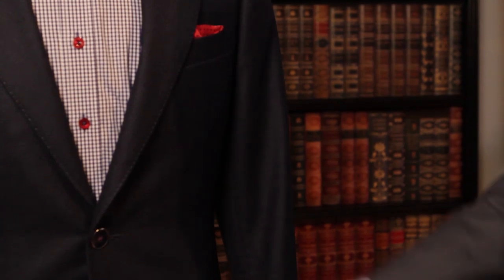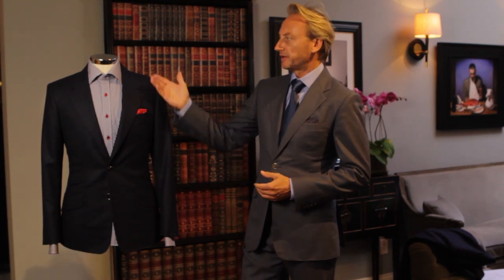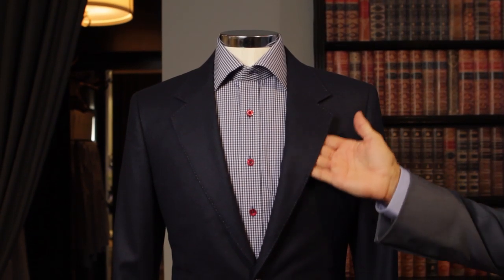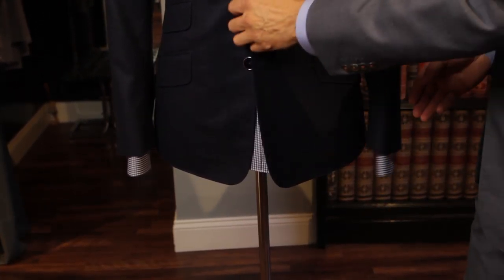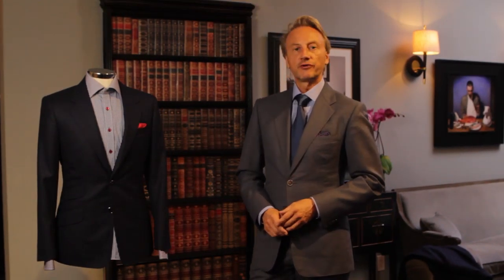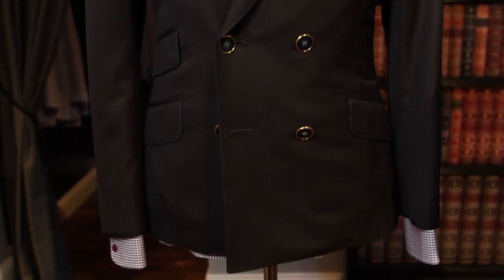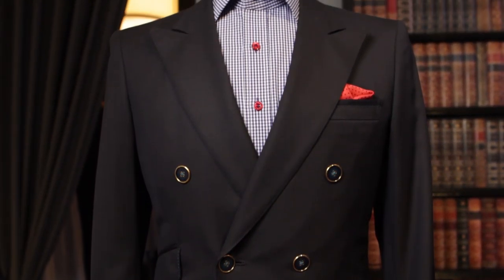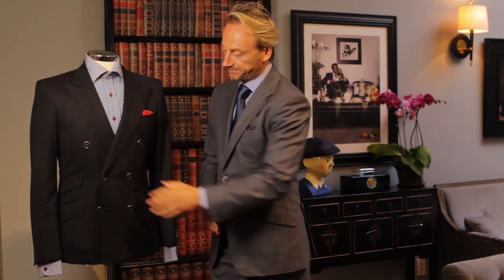How to Choose the Perfect Blazer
We get quite a few emails from readers about the difference between a blazer and a suit jacket. We spoke to Alex Wilcox, owner of Lord Willy’s, a great men’s haberdasher in New York City, to tell us a little bit more about the historic jacket and what to look for when buying one.

A bit of history:

This style of jacket originated from HMS Blazer. As the story goes, the young Queen Victoria was to visit the frigate and the captain made the crew sew on brass buttons to their uniforms to give them a more elegant look. They did so and the queen was so impressed that she commanded that all Naval officers wear ‘blazers’ with brass buttons on them from then on. And they still do.

The blazer has more of an air of playfulness. This is a jacket you throw on for an outdoor party; a night out with friends and even to travel in. The blazer is elegant but ‘off duty’ so you can get away with no tie, an open shirt button and a pair of jeans.

Double Breasted Blazers:

Double breasted is another option. It should not be your first blazer because the fit just doesn’t work for everyone. It also is very elegant and cosmopolitan but is for the more confident blazer wearer. (Also, the double-breasted looks awkward when not buttoned. We are talking to you David Letterman!)
There is a four button, which is more relaxed, and more Continental (think of those Italian and French playboys).
The six buttons is more English and ‘stiff upper lip’.
Things to look for in a blazer:

A blazer is usually navy.
There are black and grey blazers too but navy is most common.
A good blazer will have brass or chrome buttons.
The lapels and silhouette are always classic in form but the lining can be a little more fun.
The length of the jacket should be shorter than your average jacket. This lends an air of a sportier jacket.
Pair your blazer with dark denim or a great pair of chinos.